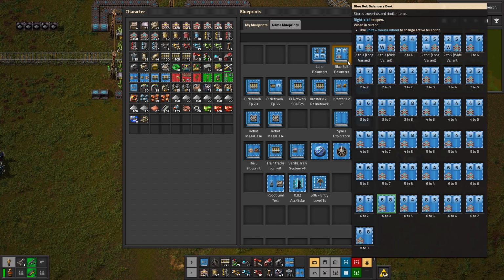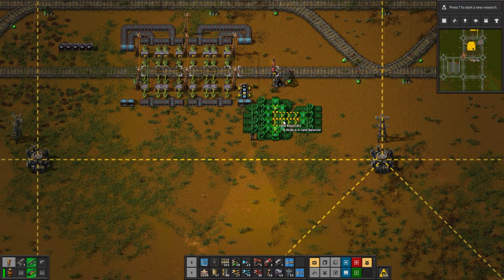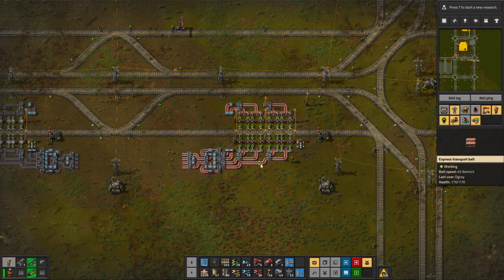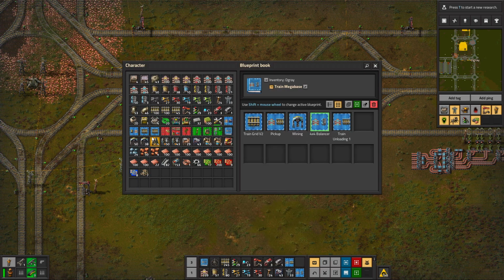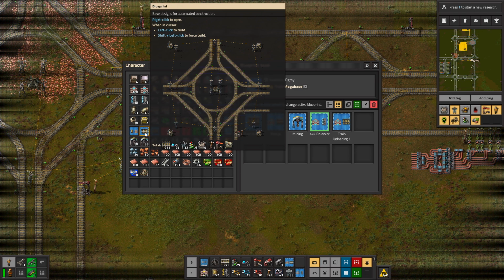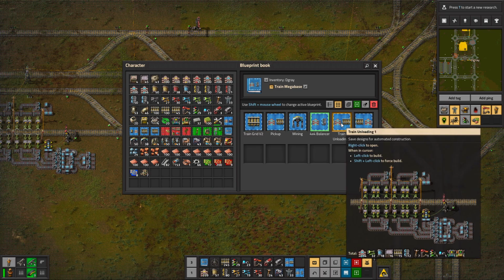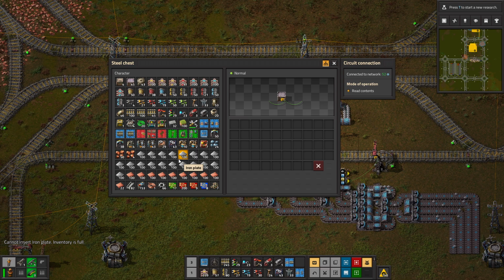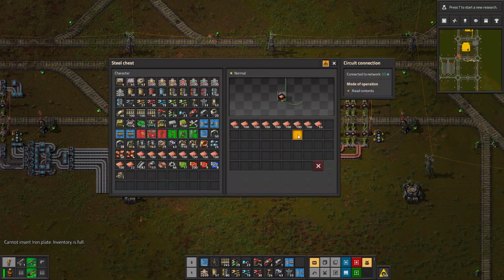BALANCED TRAIN UNLOADING - Factorio 1.1 - Entry Level To Megabase 2! - Let's Play Tutorial! Ep 25